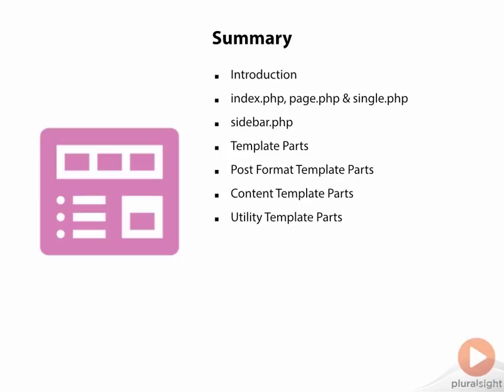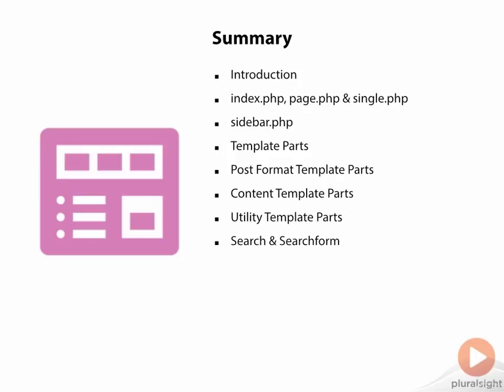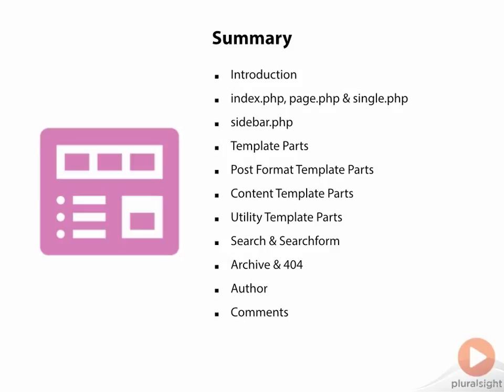07 12 summary 54